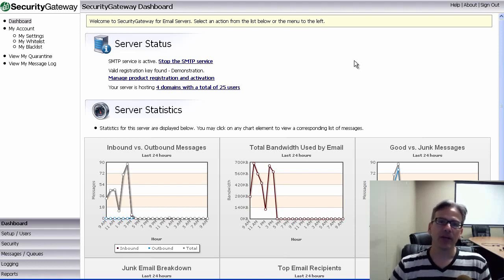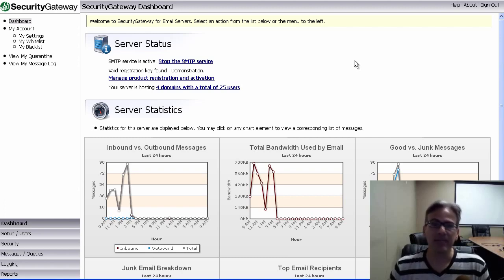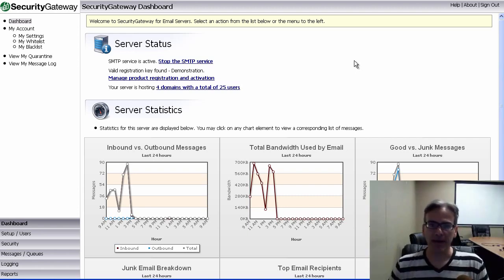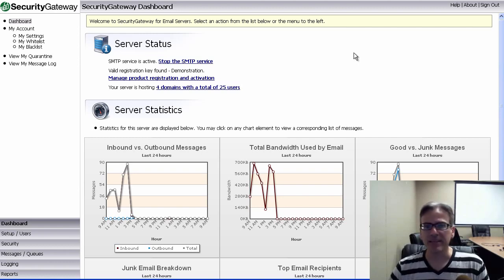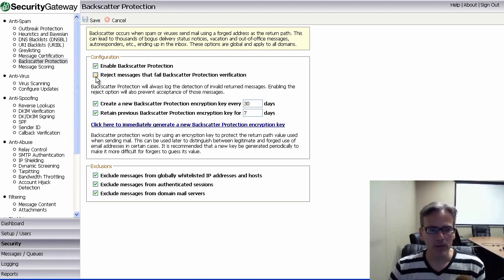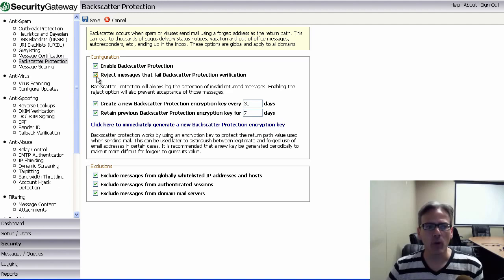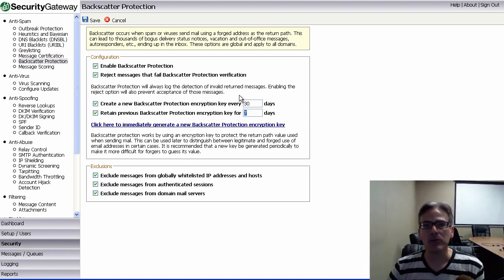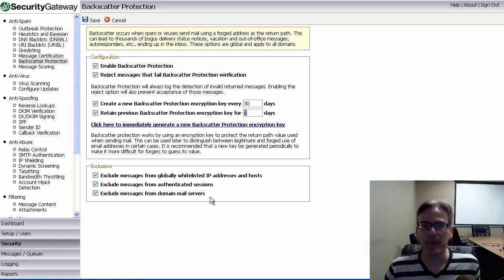Backscatter Protection in SecurityGateway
In this video, we how you how to enable and configure Backscatter Protection in SecurityGateway.

MDaemon Webmail